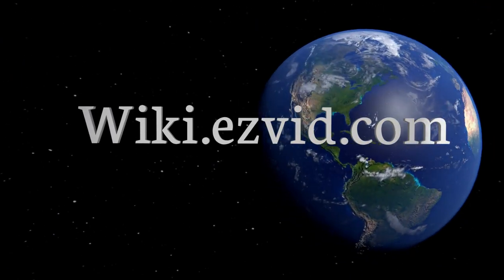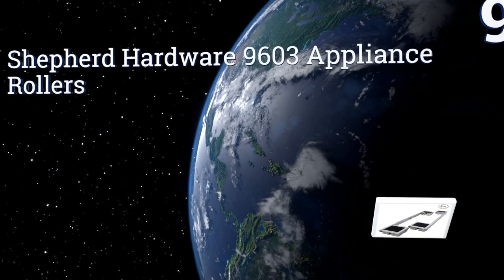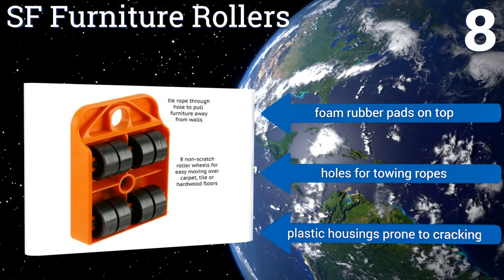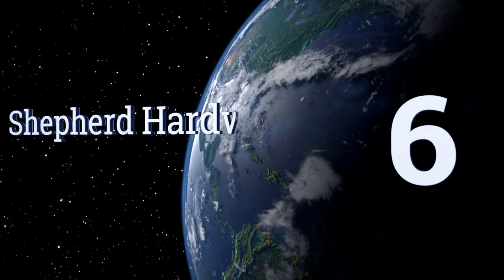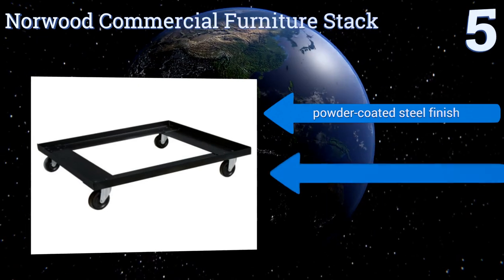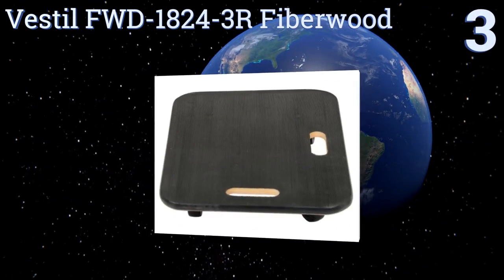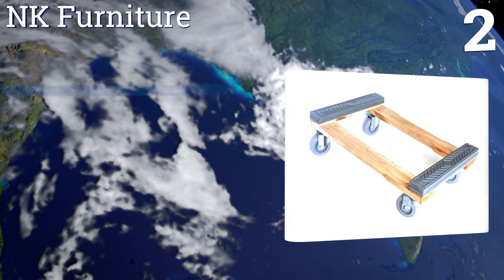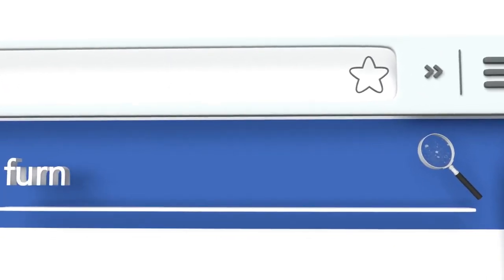10 Best Furniture Dollies 2017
Please Note: Our choices for this wiki may have changed since we published this review video. Our most recent set of reviews in this category, including our selection for the year's best furniture dolly, is exclusively available on Ezvid Wiki.

Furniture dollies included in this wiki include the shepherd hardware 9854, vestil fwd-1824-3r fiberwood, shepherd hardware 9603 appliance rollers, nk furniture, milwaukee hand trucks 33815, norwood commercial furniture stack, sf furniture rollers, tekton 5563, roberts 10-575 heavy cargo, and spacecare telescopic adjustable stfd001.